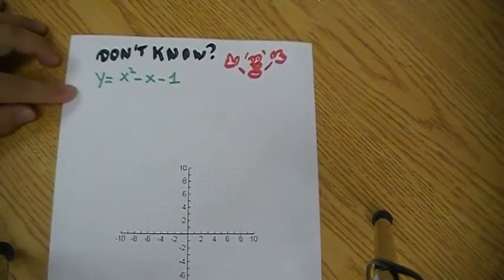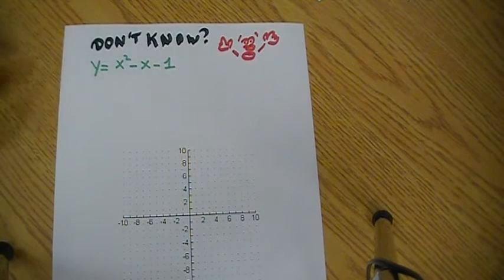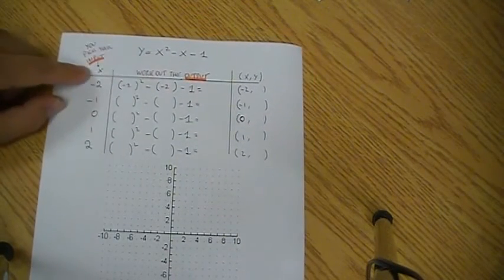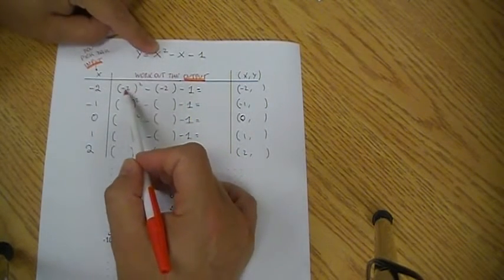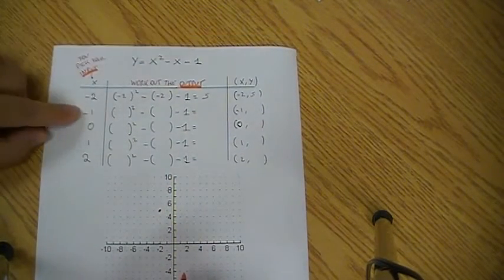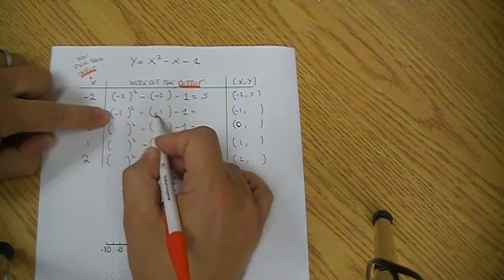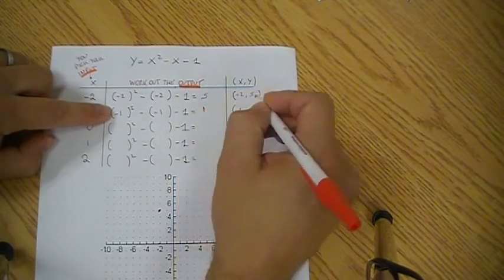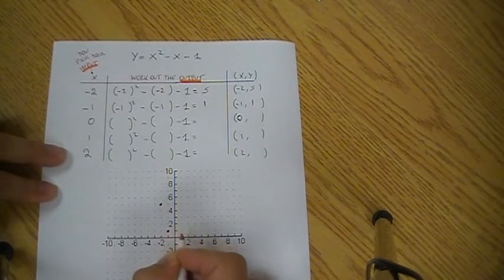Review: Graphing using a Table of Values